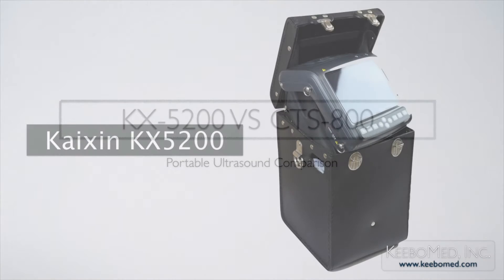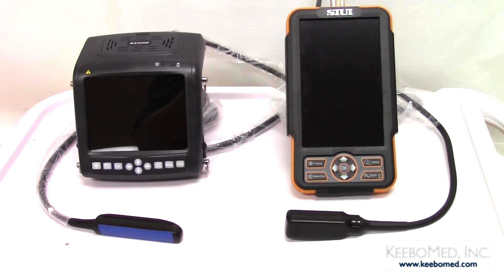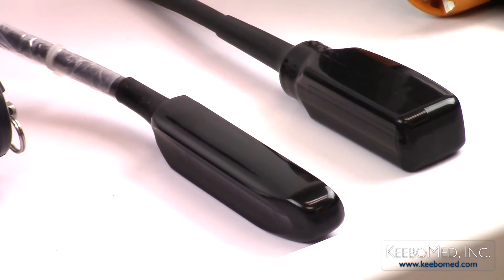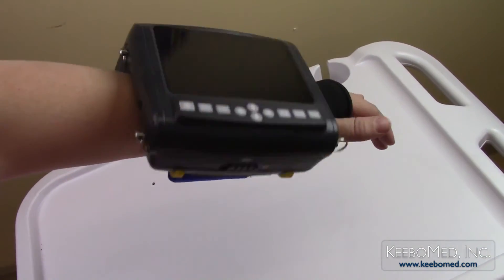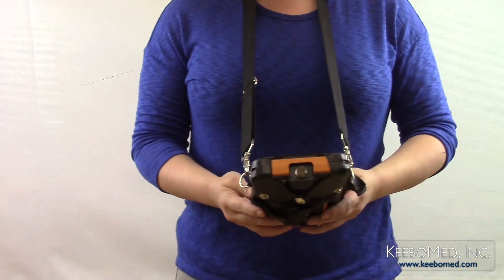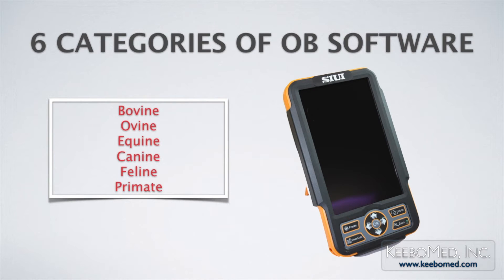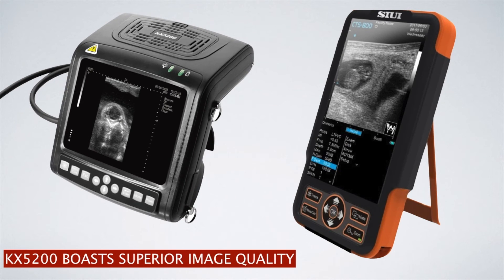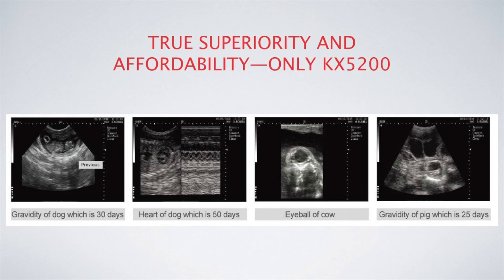KX5200V vs Siui CTS 800-Comparison Between Veterinary Handheld Ultrasounds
Comparison Between Veterinary  Handheld Ultrasounds